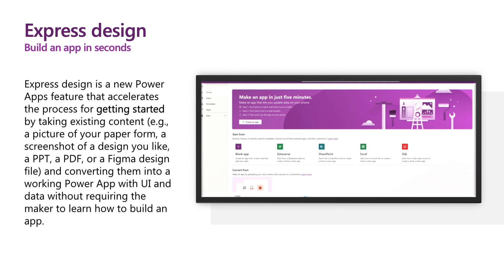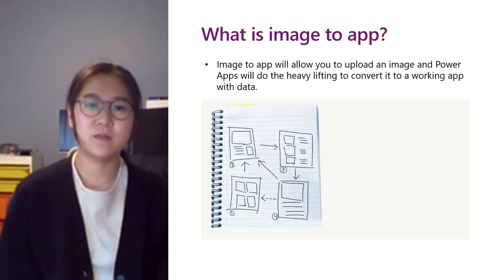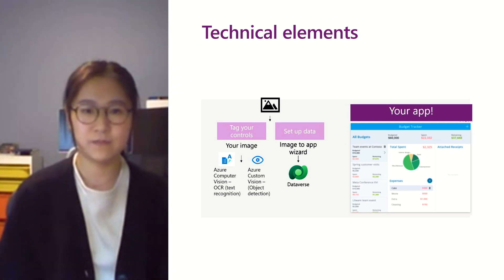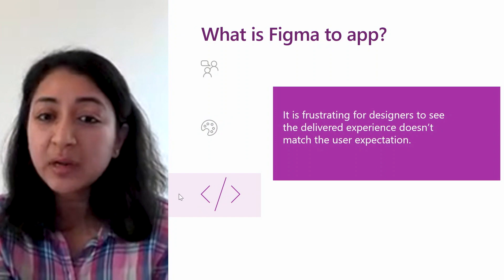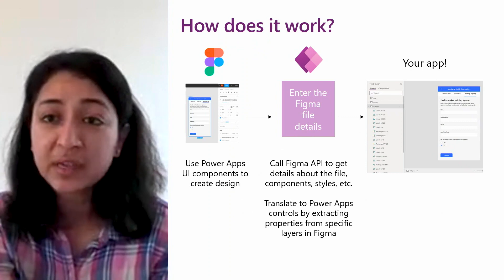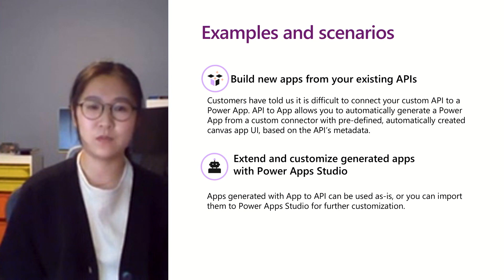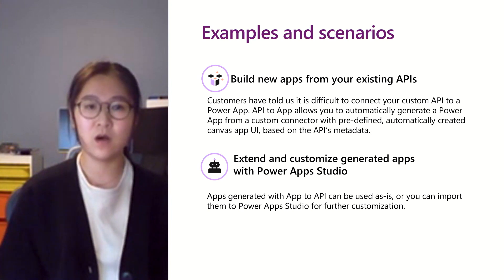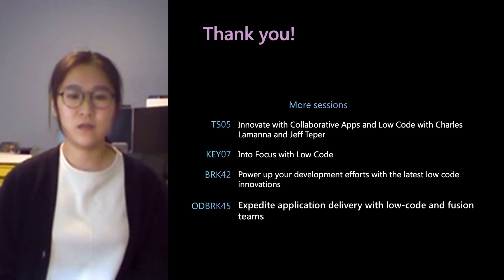What’s new in the world of Microsoft Power Apps | ODBRK42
Announcing public preview of new capabilities that will significantly accelerate app development, by unlocking a variety of new ways for everyone to quickly and easily build apps. By leveraging leading cognitive services AI object detection models, all makers need to do is upload a Figma design file, a PDF, a PPT file, a paper form, a screenshot of a legacy UI, or even a picture of your hand drawn app and Power Apps will convert it into a working Power Apps app within seconds with a UI that’s built from your input with a connected data scheme.   Scale your UI development team with ease, and empower pro devs to focus on strategic and high value work, by leveraging this new technology. Join for an in depth coverage and demo of these exciting new developments!